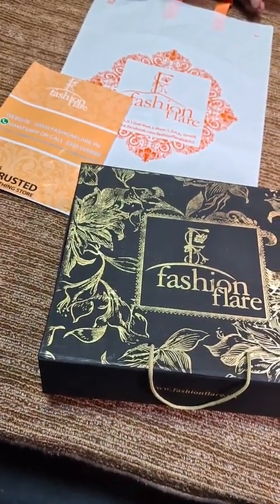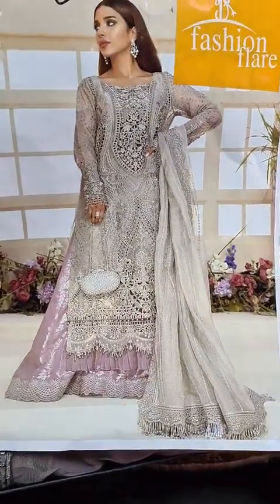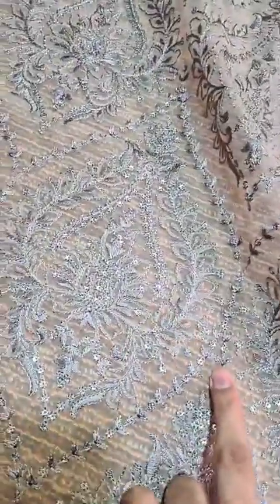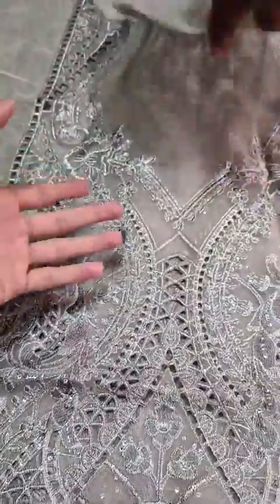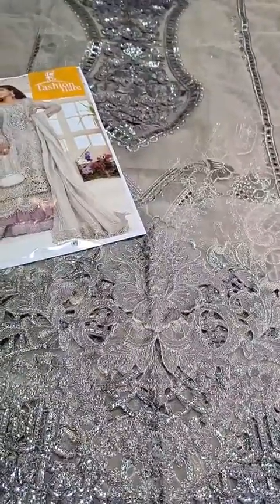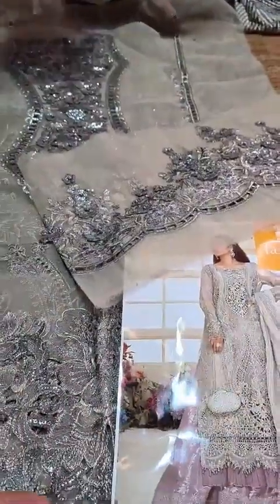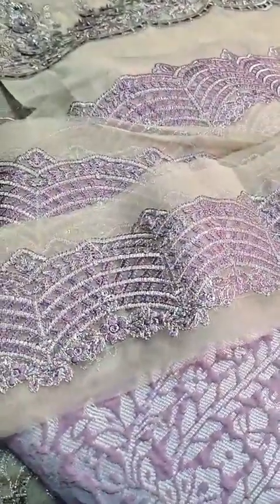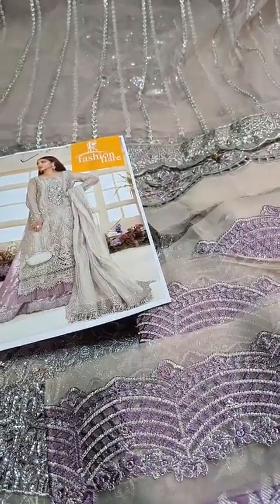Fashion Flare Brings you Designer Mbroidered 01196 New Arrival 🔥 Limited Stock.